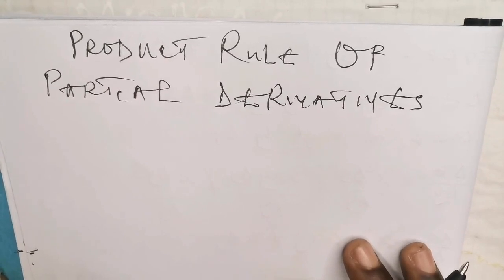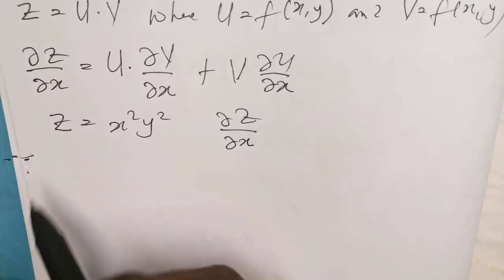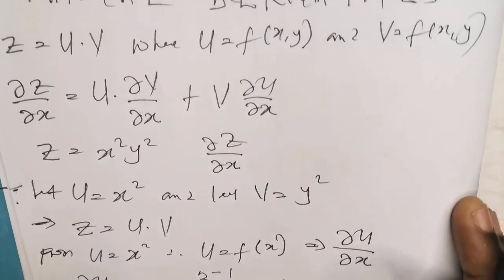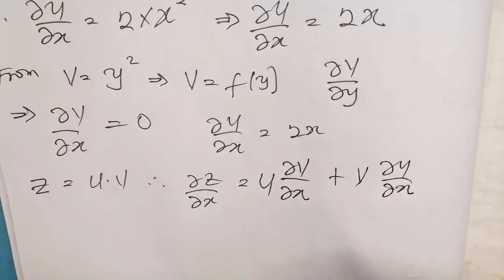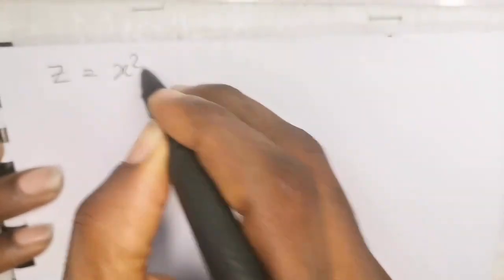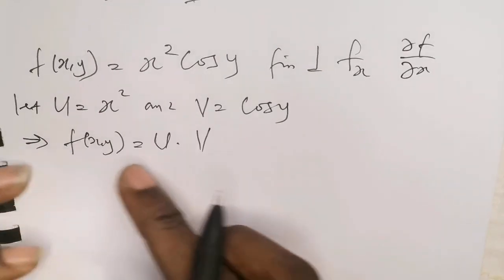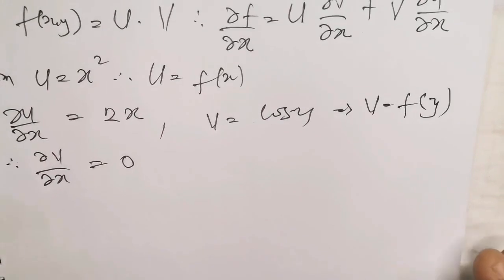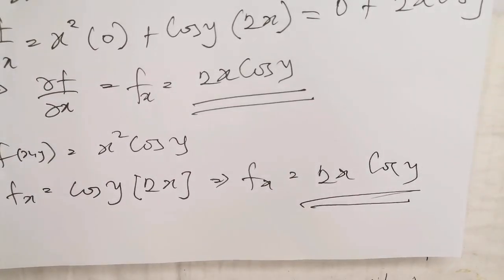Product Rule of Partial Derivatives Pt.1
This video contains solved examples on product Rule of partial derivatives.